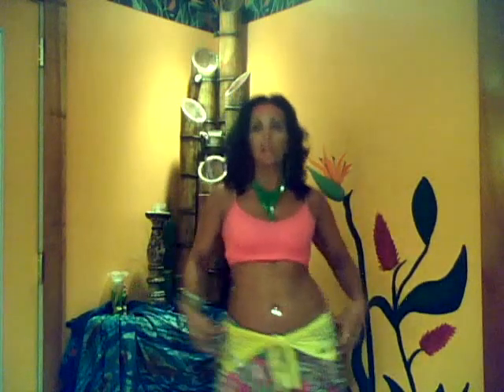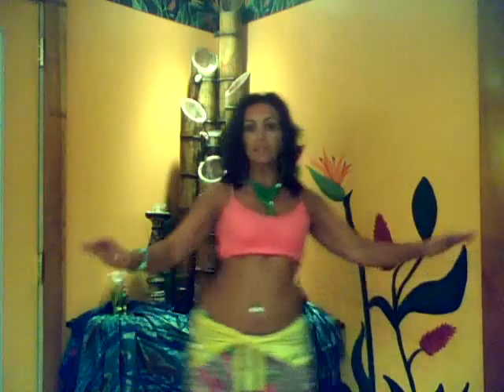Tessarita! teaches hip sways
class review of hip sways.  Long Island. NY